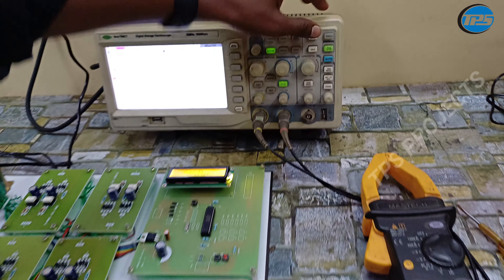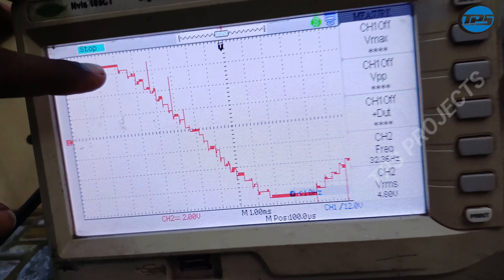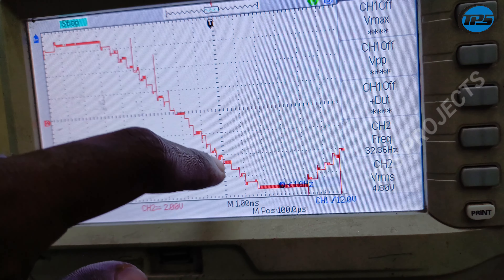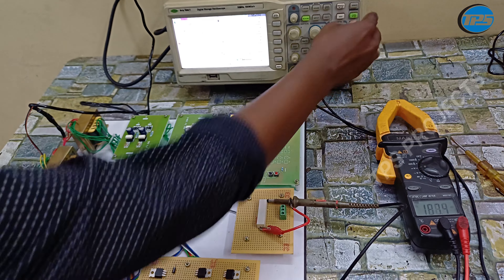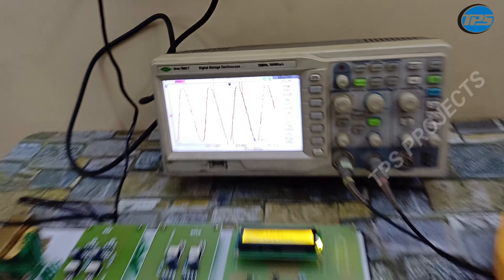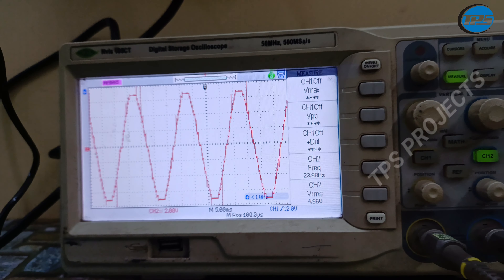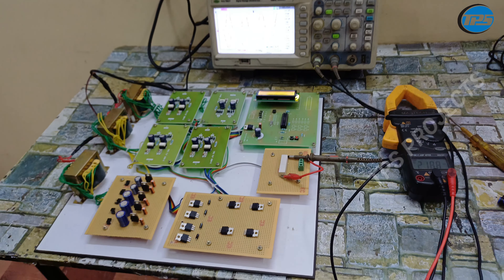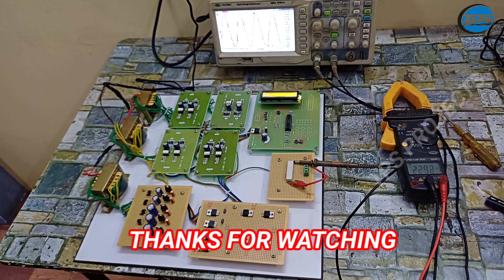25-level Asymmetrical Multilevel Inverter With Reduced Devices Count |EEE project final year project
25-level Asymmetrical Multilevel Inverter With Reduced Devices Count |EEE project final year project